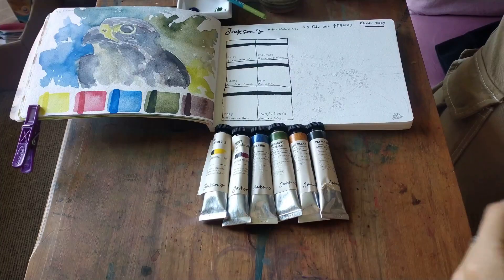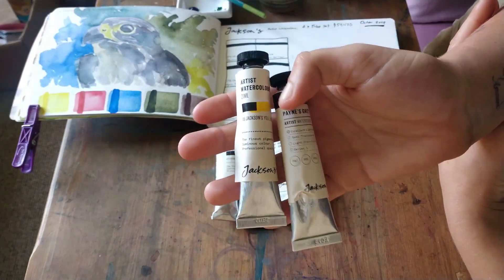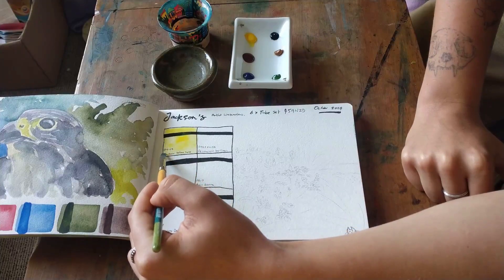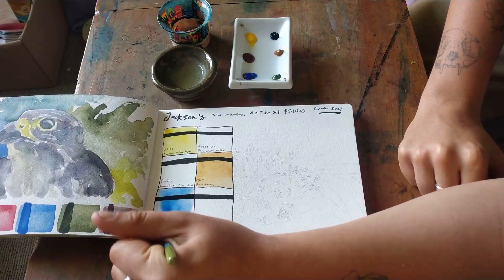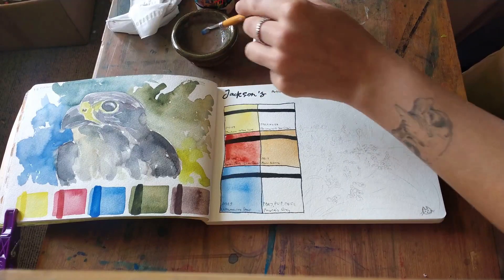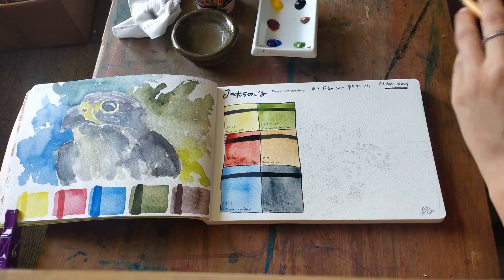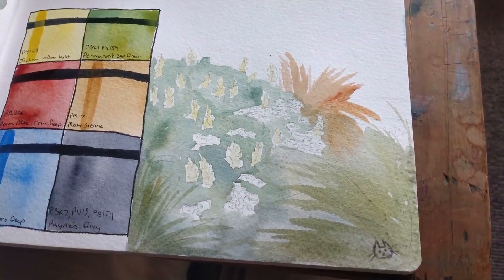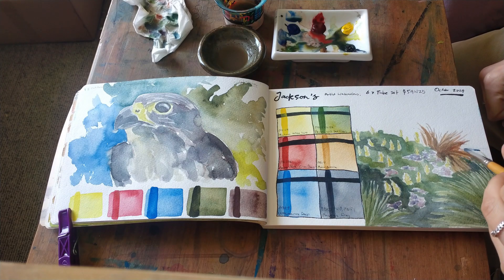Jackson's Art Watercolour First Impression